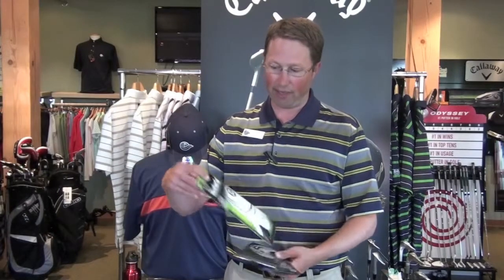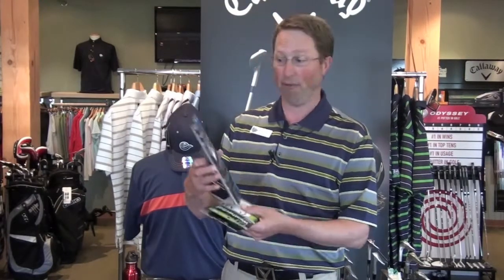What's in the Shop: Golf Gloves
Our Head Professional Jim Pringle talks to about some of the excellent brands of golf gloves in the golf shop this season. Jim tells us about the FootJoy Weathersof glove, the Callaway S-Series glove and the FootJoy Rain Grip gloves. All these gloves are fantastic and allow you to preform at your best. Come on by the golf shop to find the glove that fits your size and style.